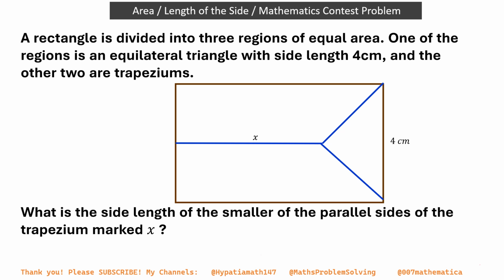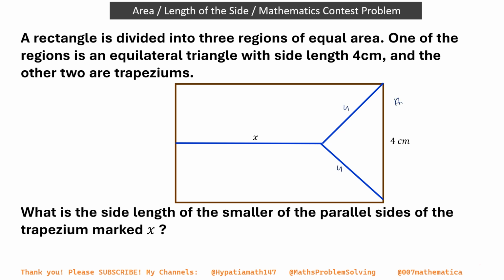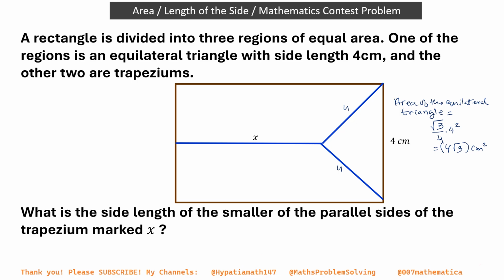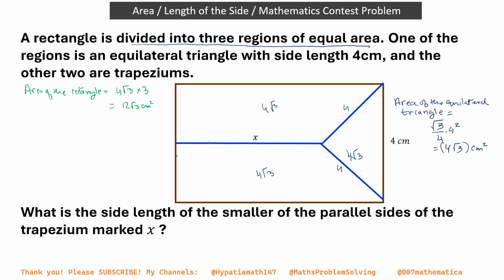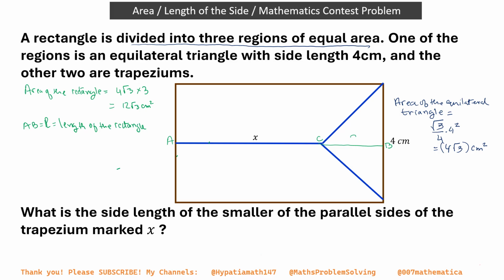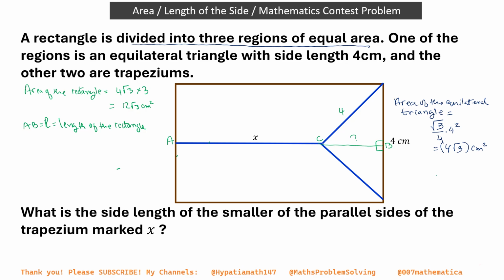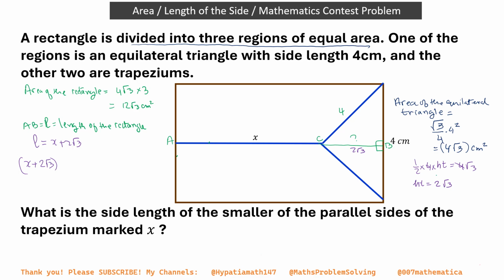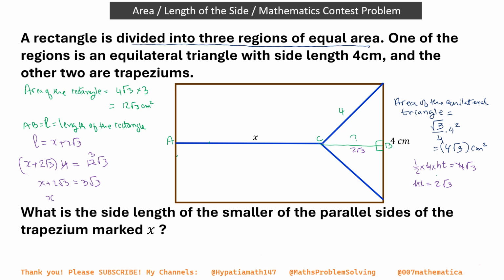Area / Length of the Side / Mathematics Contest Problem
A rectangle is divided into three regions of equal area. One of the regions is an equilateral triangle with side length 4cm, and the other two are trapeziums. What is the side length of the smaller of the parallel sides of the trapezium marked 𝑥 ?